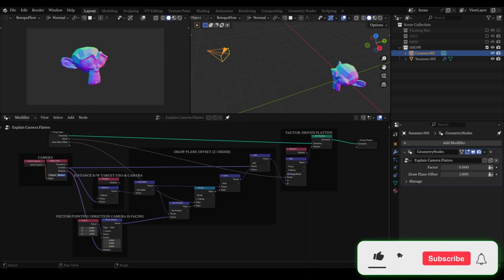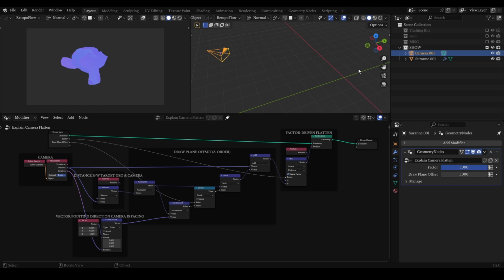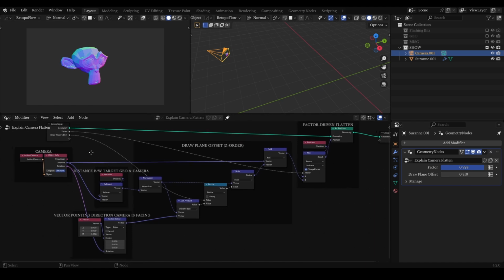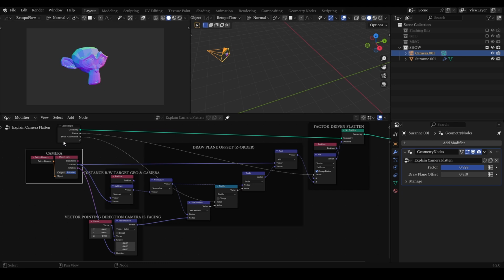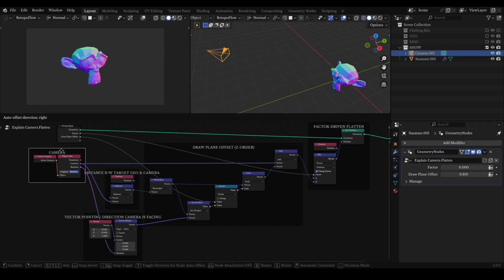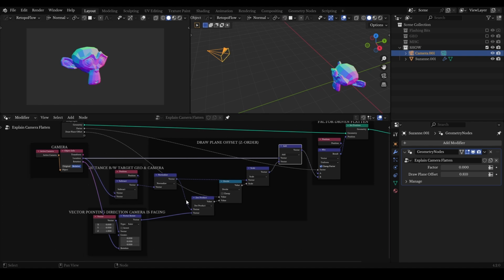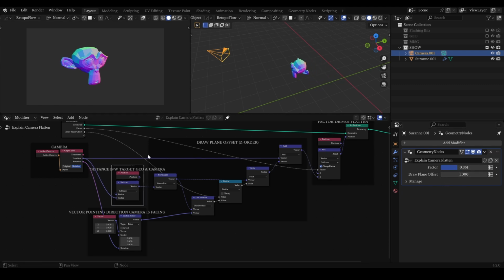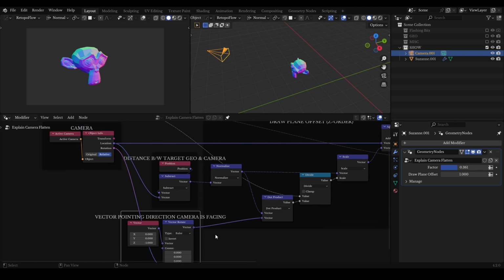Camera Space with Geometry Nodes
@Tradigital found an excellent solution to flattening objects to the camera and I'm here to share that information!

If you'd rather just download the nodes as an addon (FOR FREE)
Catch more frequent updates and working live:
0:00 Intro
0:19 CREDIT
0:41 Demo
1:58 Nodes